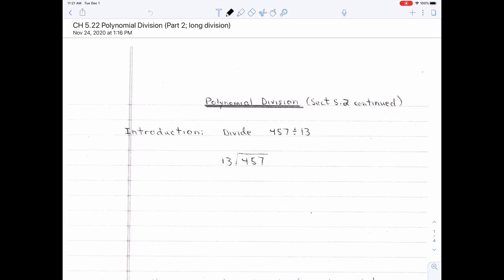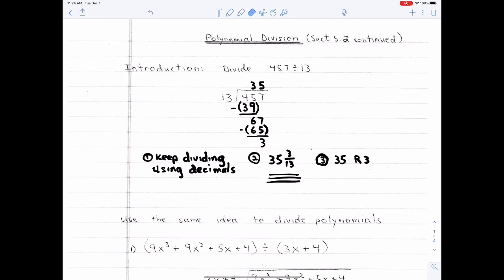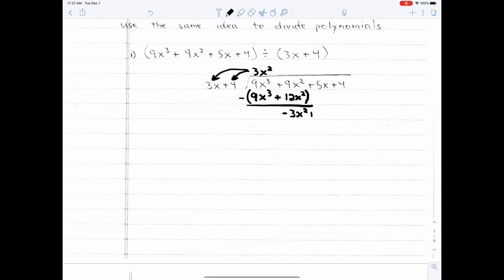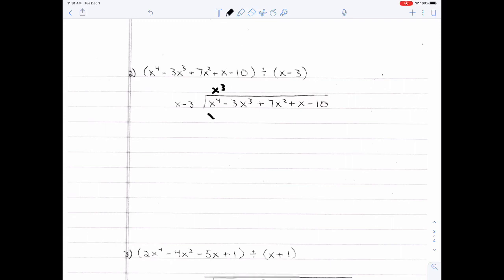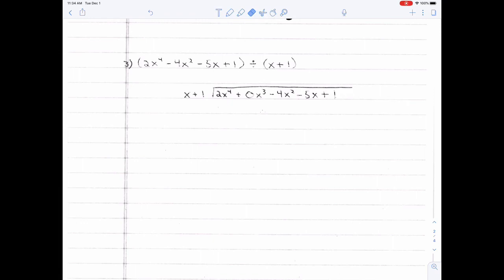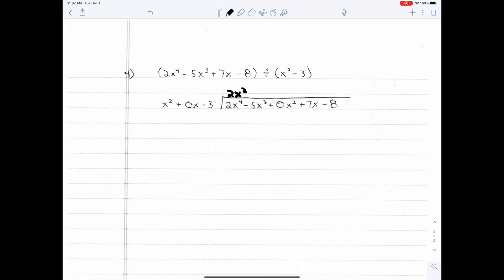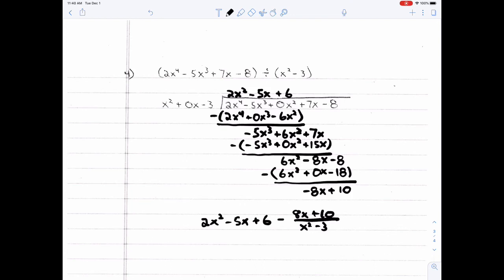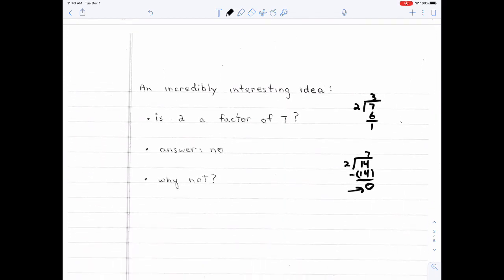Polynomial long division (5.2)